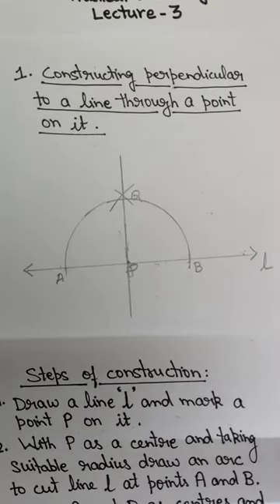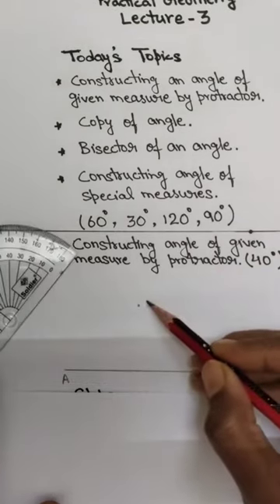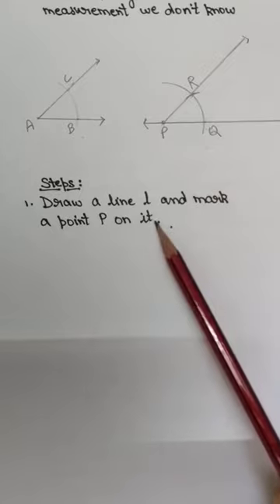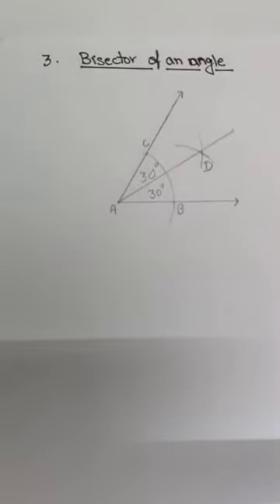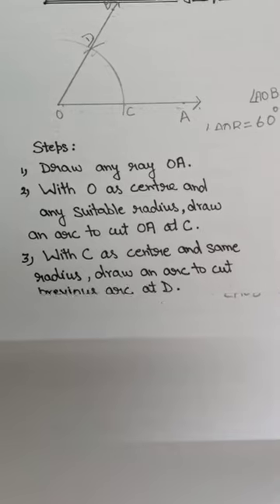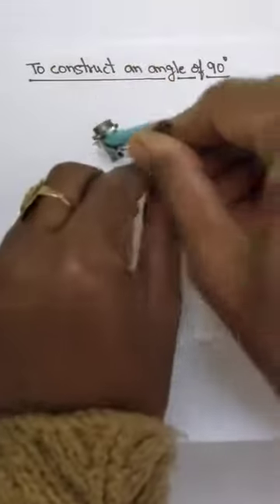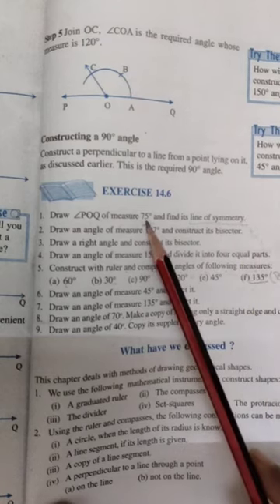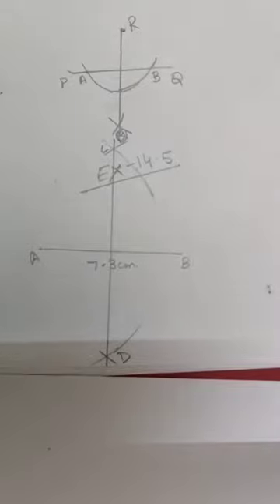Class 6, Mathematics, Ch 14 Practical Geometry Lecture 3